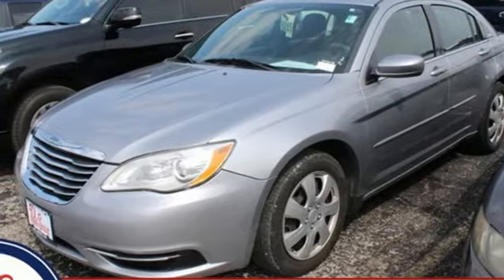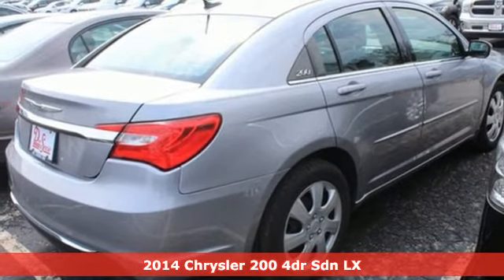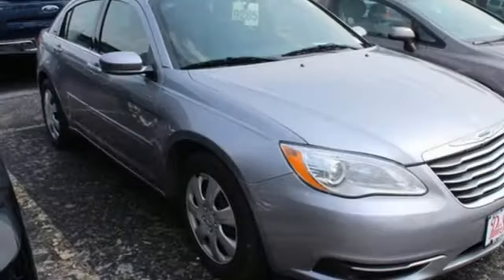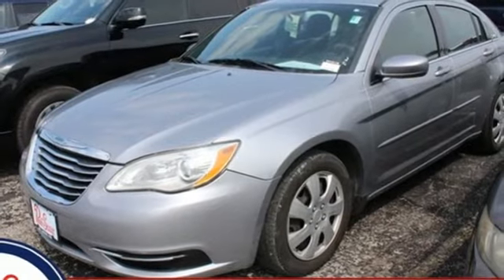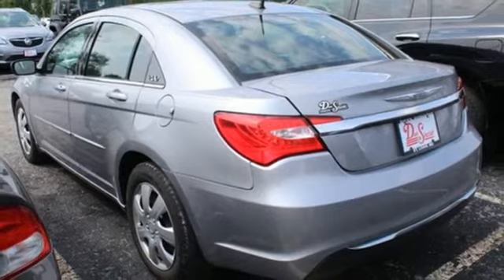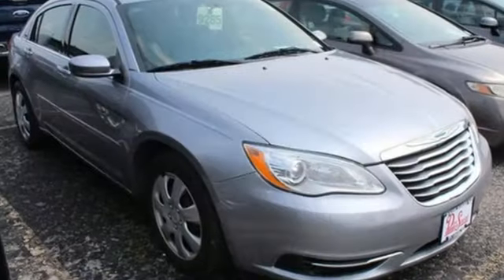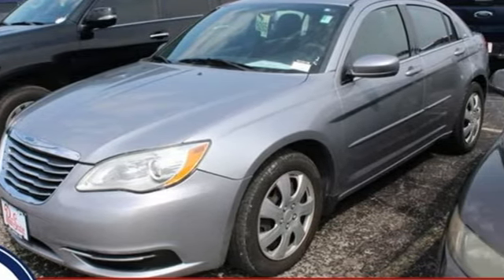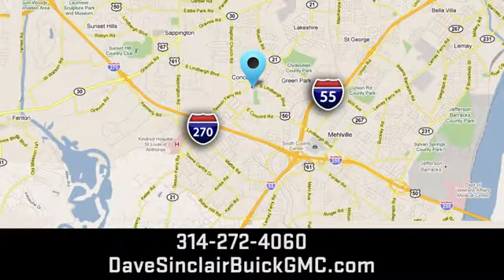Used 2014 Chrysler 200 Saint Louis, MO T211211B - SOLD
Year: 2014
Make: Chrysler
Model: 200
Trim: LX
Engine: 2.4L
Transmission: Automatic
Color: Billet Silver Metallic Clearcoat - Silver
Interior: Black Cloth
Mileage: 99537
Stock #: T211211B
VIN: 1C3CCBAB8EN238340
Recent Arrival! BLUETOOTH HANDS FREE MOBILE, Black Cloth.brbrOdometer is 7149 miles below market average! 21/30 City/Highway MPGbrDave Sinclair Buick GMC is conveniently located at the corner of Tesson Ferry & Lindbergh Blvd in St. Louis MO. With 4 locations we have over 800 pre-owned vehicles to choose from. New Buick and GMC models are arriving daily. For more information about Dave Sinclair Buick GMC and our current offers, visit our today! And remember, &quot;if the car or truck you buy isn't right, we'll make it right FREE&quot; Price does not include our Administrative fee of $199.

Address:
5655 S Lindbergh Blvd